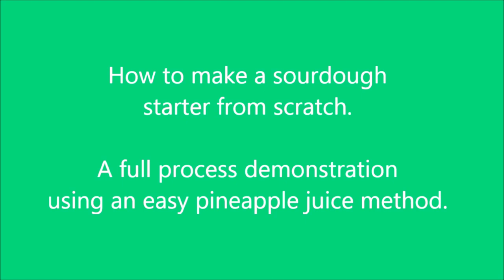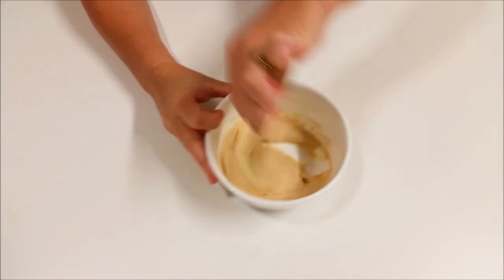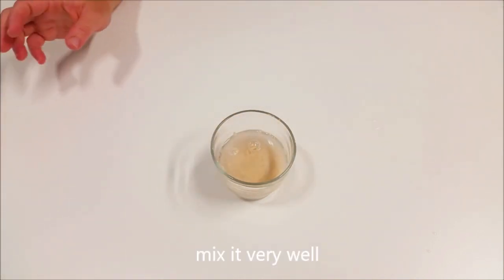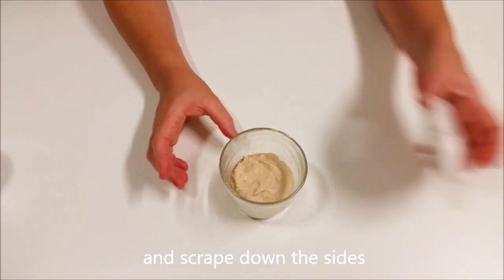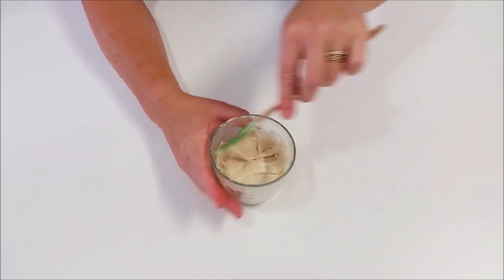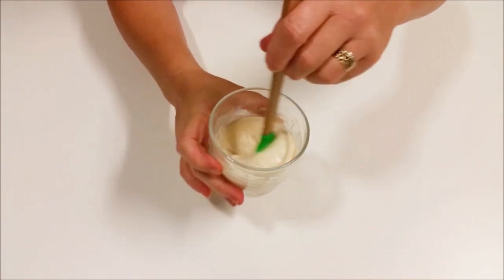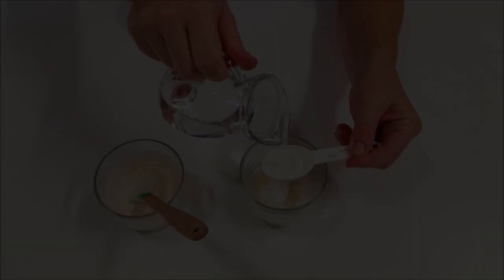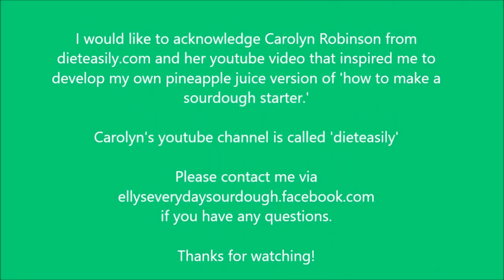How to Make a Sourdough Starter From Scratch - Easy, Low Waste Method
This method is very easy to manage, uses small quantities and is perfectly suitable for both whole grain sourdough starters and conventional starters. You could make this starter with whole wheat flour, rye, einkorn, khorasan, spelt - you name it!

This is another early video I made about sourdough starters which could be very helpful:

(all recipes from mid 2021 onwards are here)